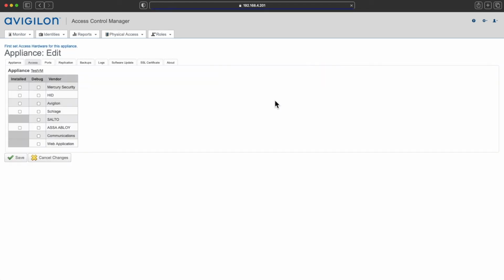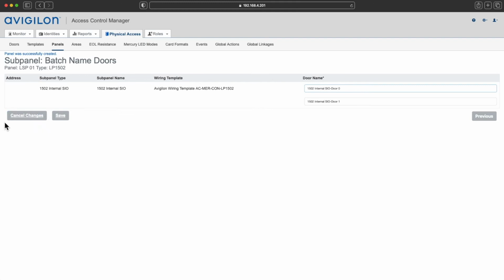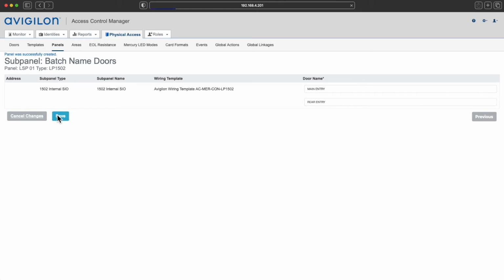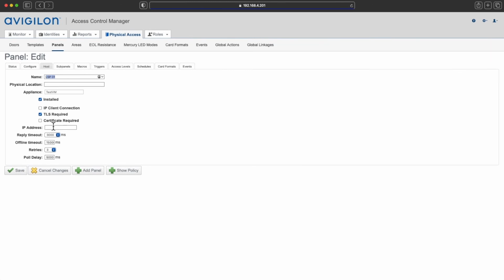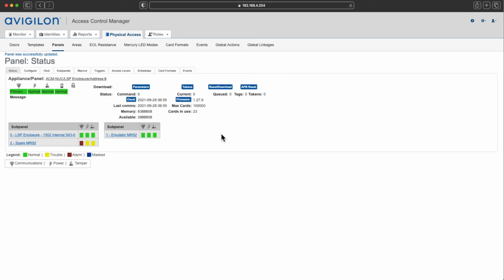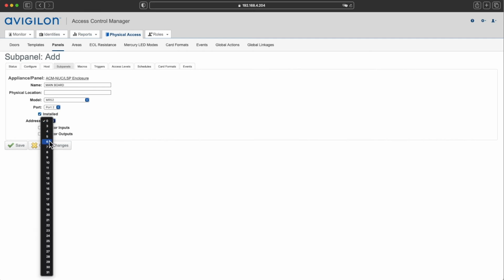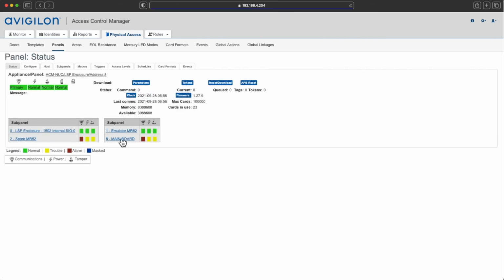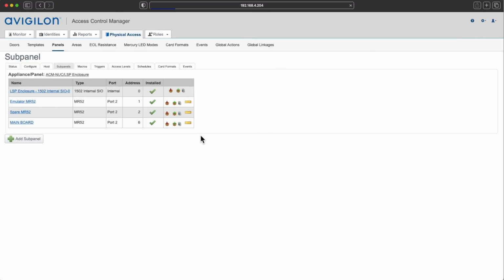4 Create a panel:subpanel and door